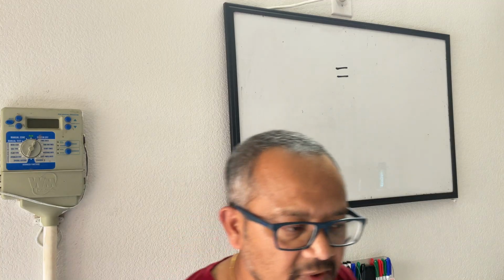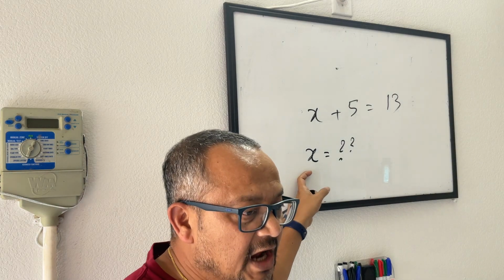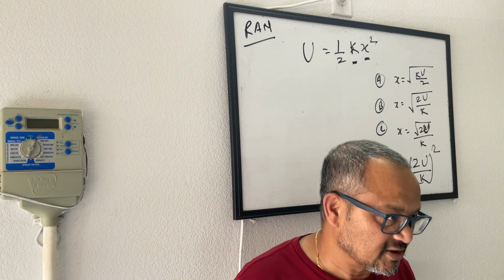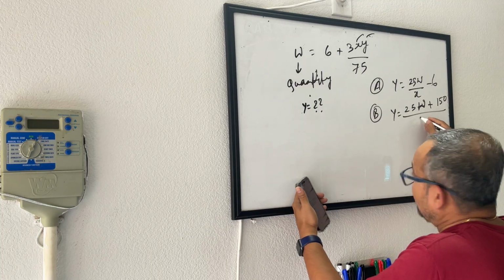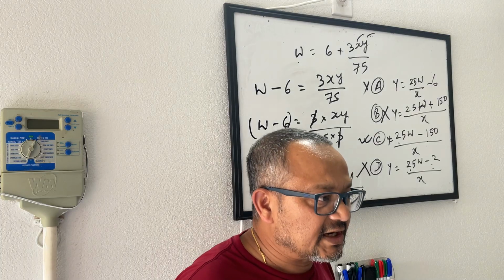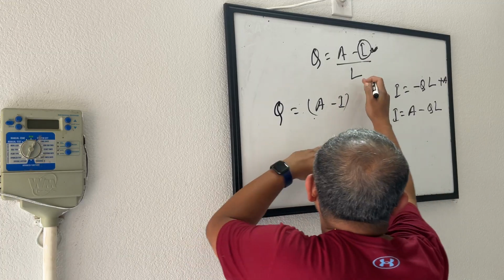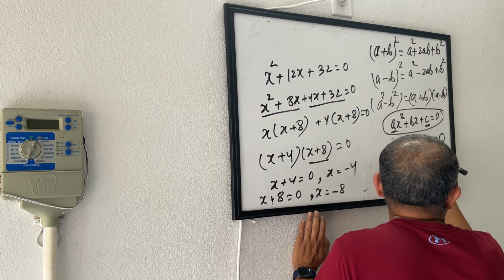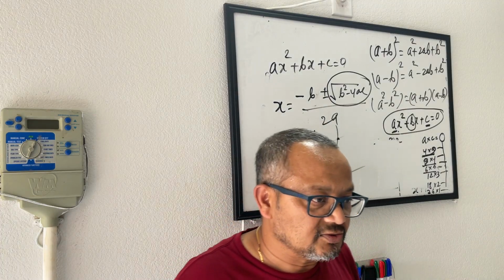Math made fun || SAT Prep || Isolating quantities || Solving quadratic equations